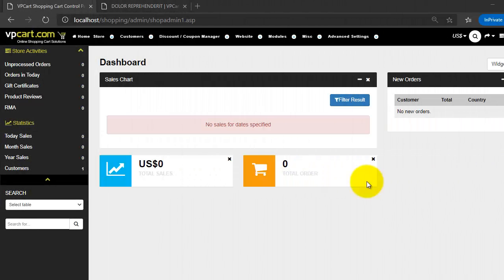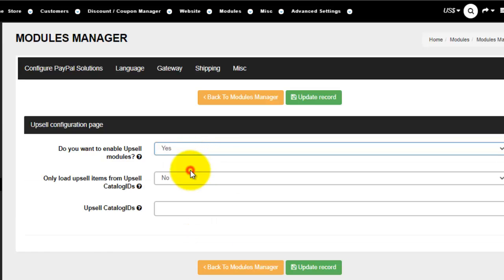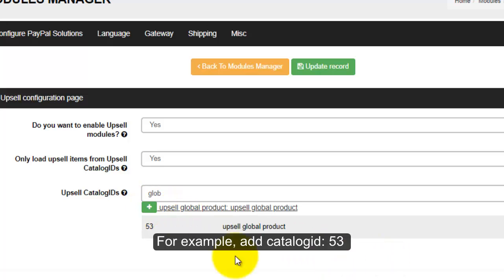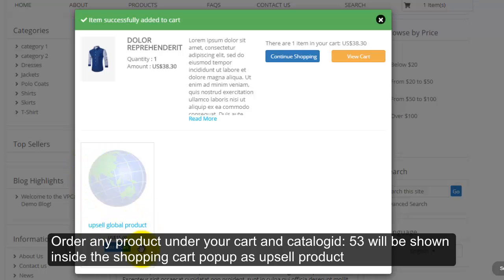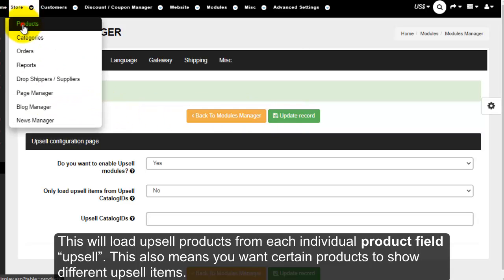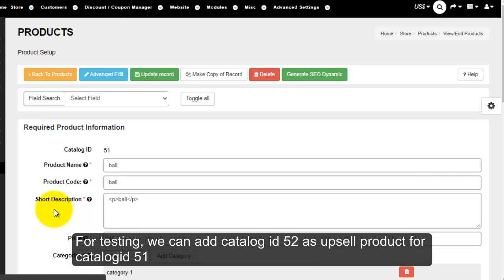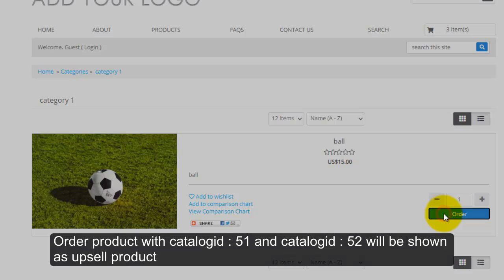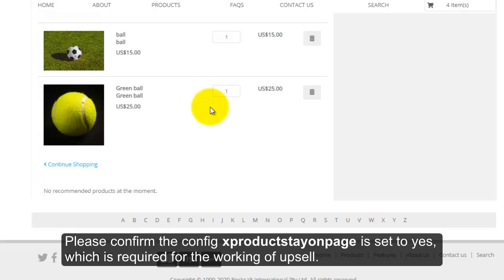How to setup upsell products in VPCart 9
This tutorial will walk you through how to setup upsell products in VPCart 9